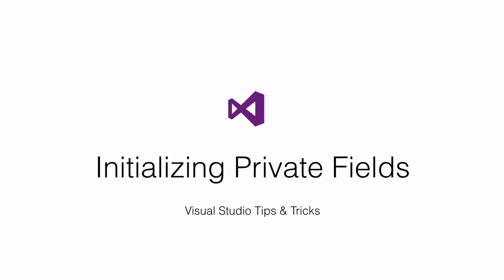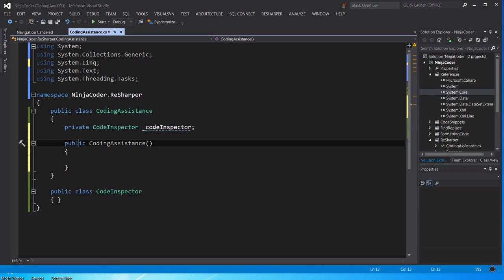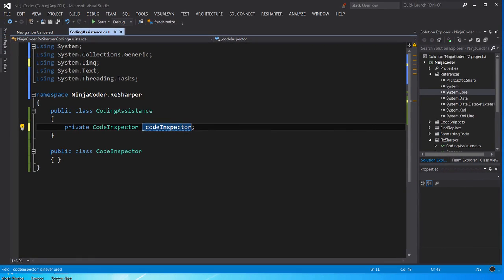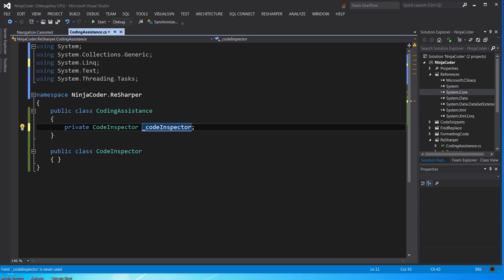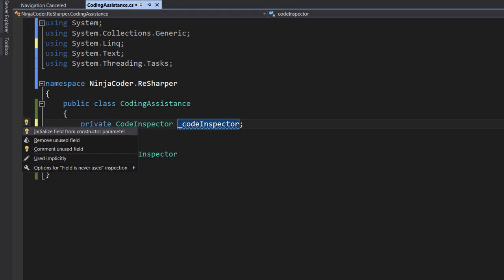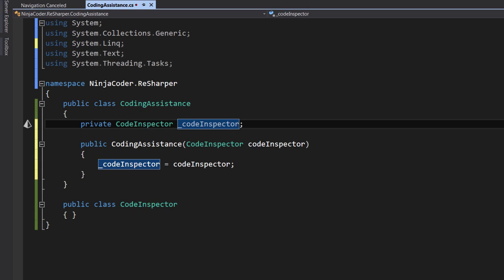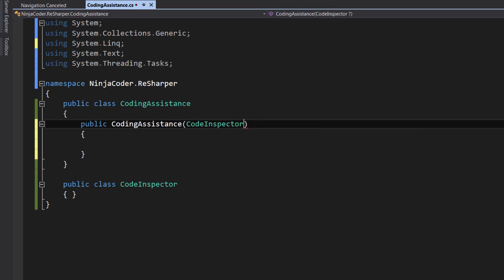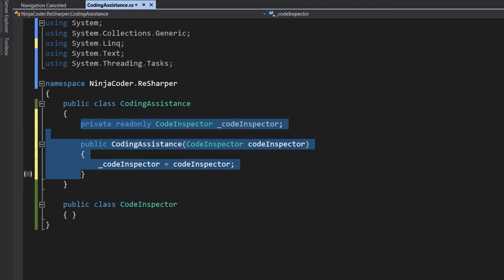Double Your Coding Speed With Visual Studio - Initializing Private from Constructor - Video 22